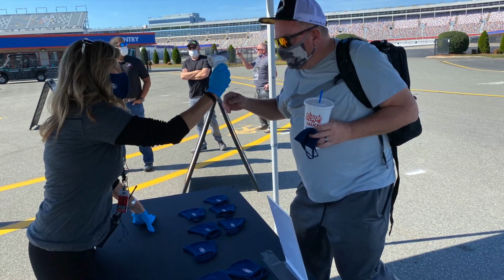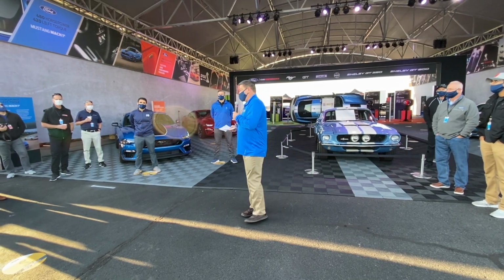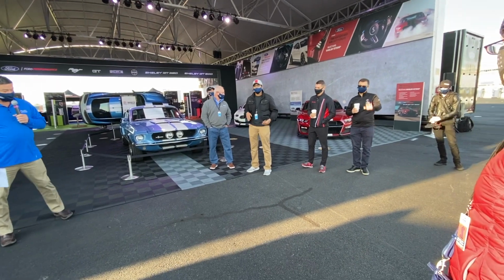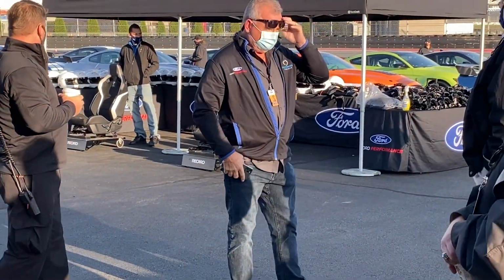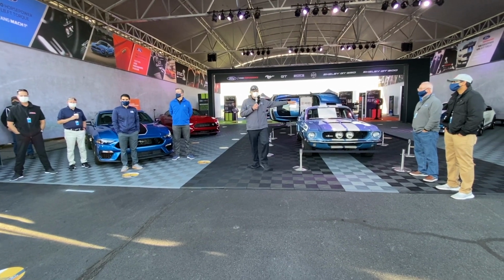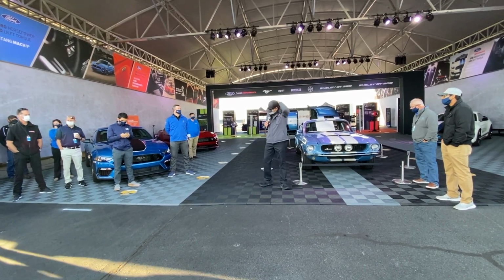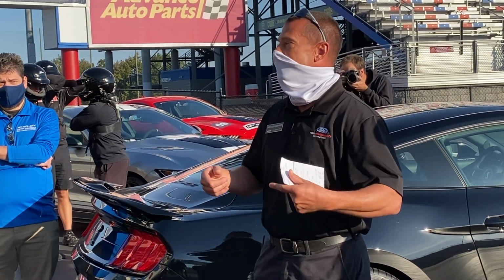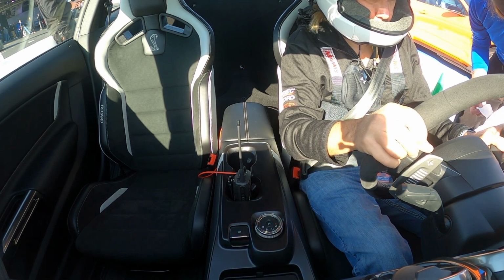2020 Shelby GT500 Track Tour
Attending the 2020 Shelby GT500 Track Tour at Charlotte Motor Speedway offered full-throttle fun on the drag strip and road course in Ford Performance’s premier pony car.